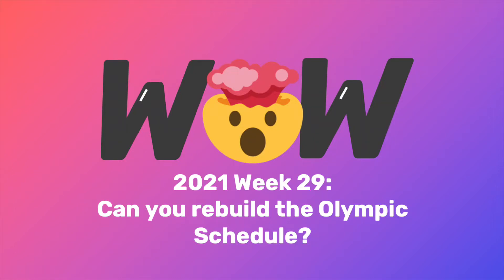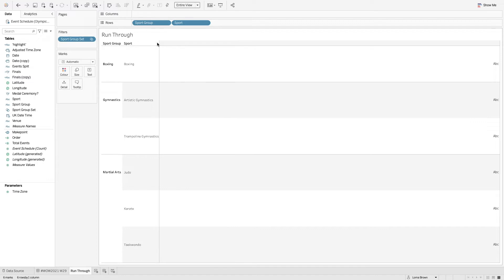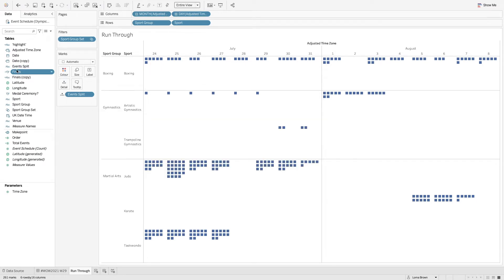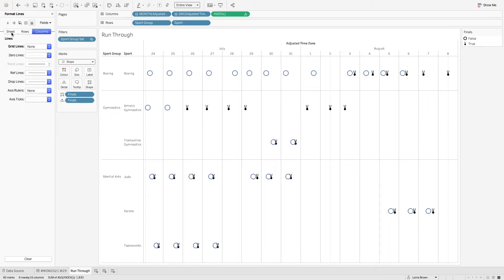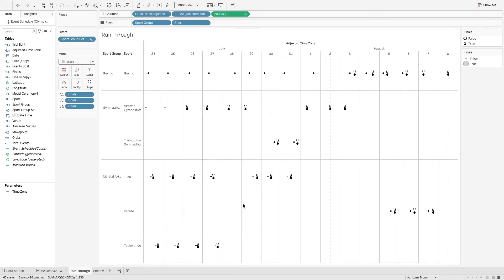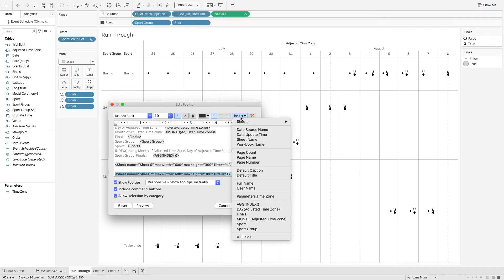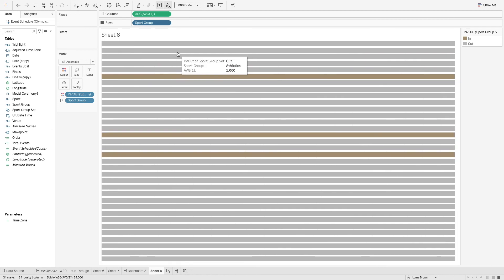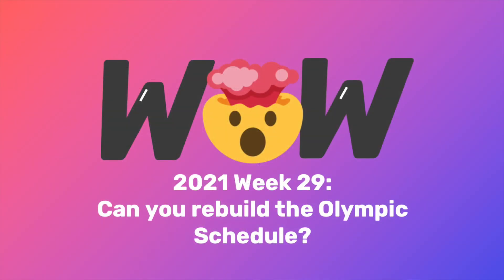WOW2021 Week 29 | Tableau: Can you rebuild the Olympic Schedule?